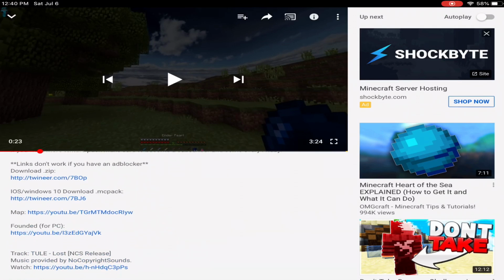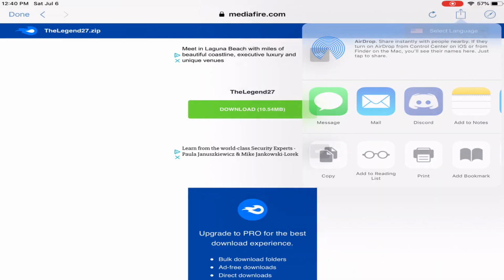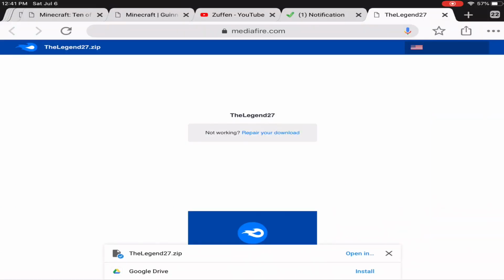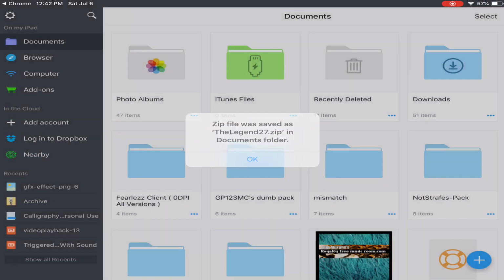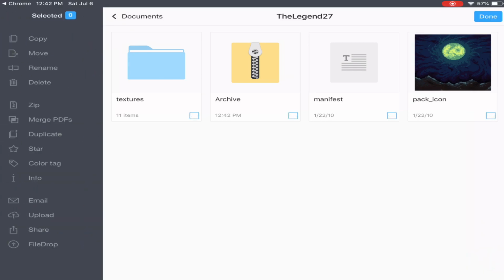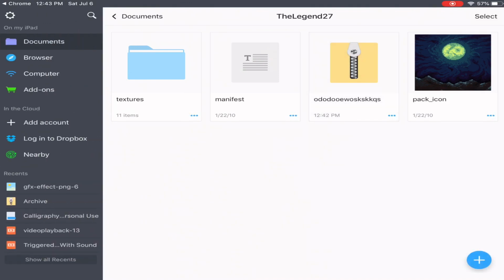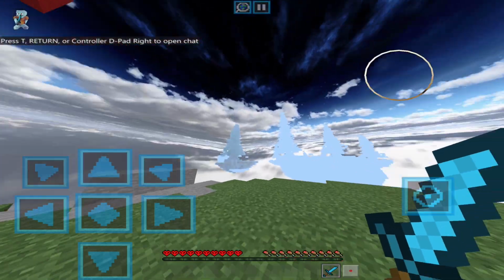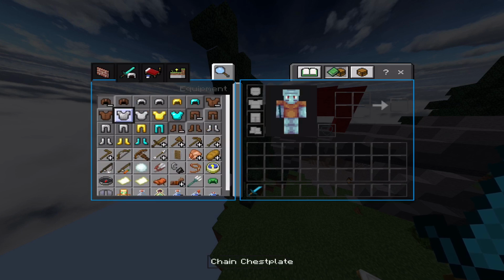HOW TO DOWNLOAD .ZIP FILES ON MCPE/HOW TO CONVERT .ZIP FILES TO .MCPACK ON iOS ( No JailBreak/PC )